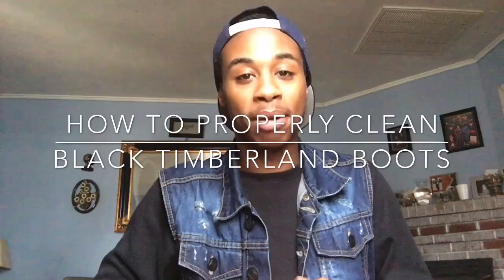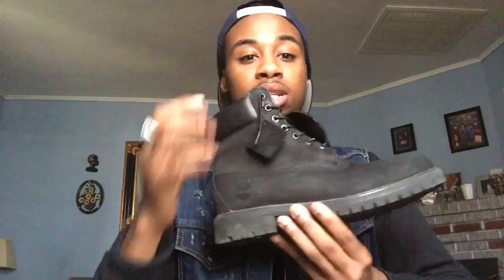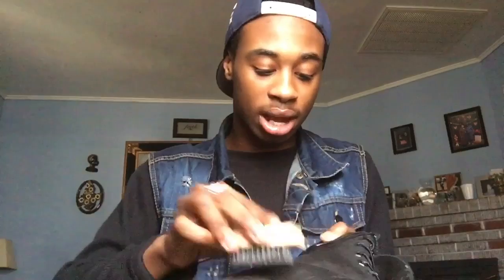How To Properly Clean Black Timberland Boots!